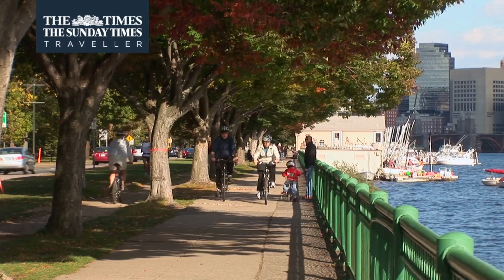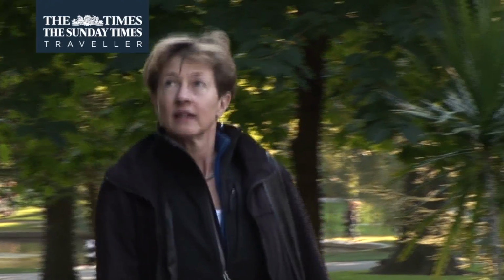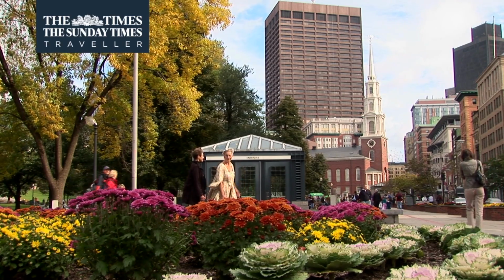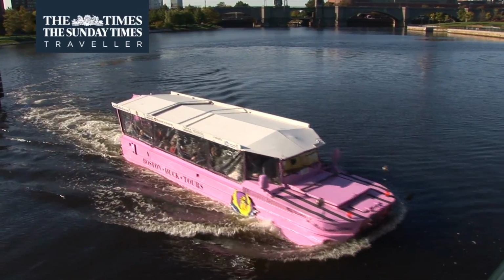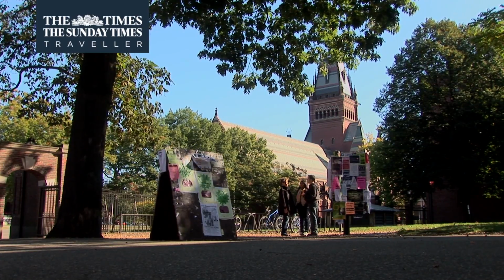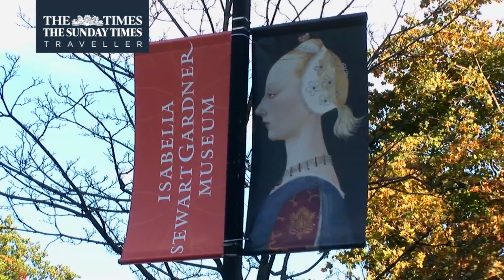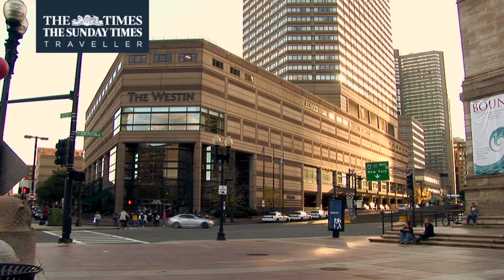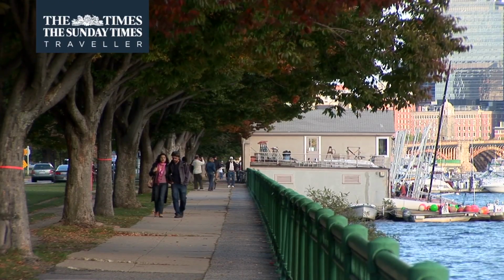Boston: A guide to America's 'Walking City'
Let travel expert Kathy Arnold take you on a tour of one of the finest cities in the US